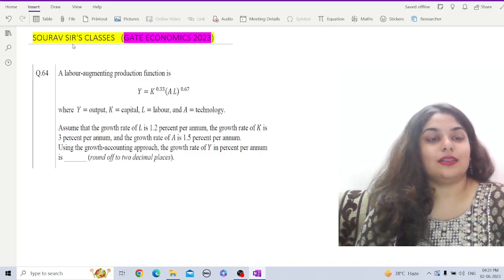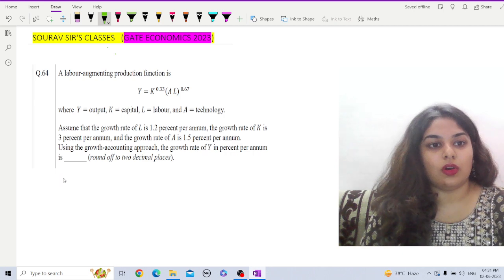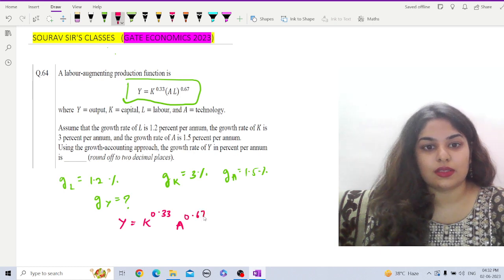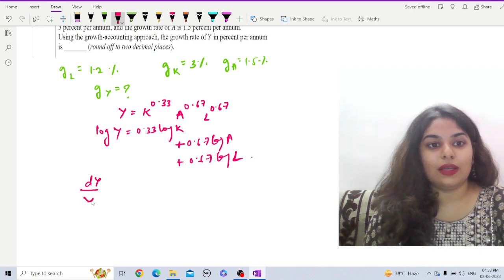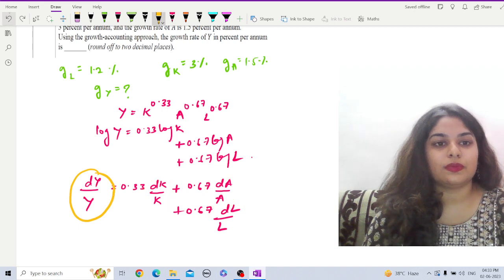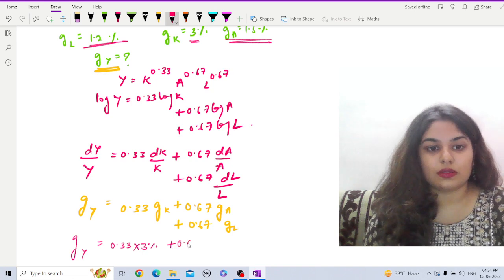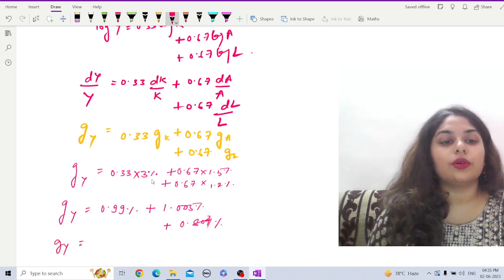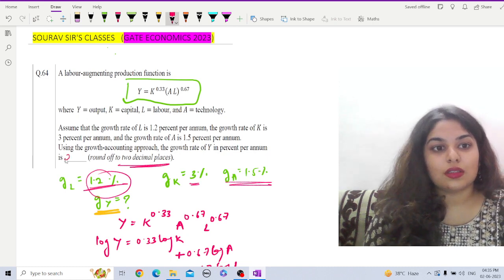GATE ECONOMICS 2023 Question wise solutions- Q64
The Graduate Aptitude Test in Engineering (GATE) is a highly prestigious national-level examination conducted in India. Here is some information about the GATE exam:

Purpose: The GATE exam serves as a gateway to various postgraduate programs (Masters and Ph.D.) in engineering, technology, architecture, and science at prestigious institutions in India. It also helps in screening candidates for job opportunities in the public and private sectors.

Conducting Body: The GATE exam is conducted on a rotational basis by the Indian Institutes of Technology (IITs) and the Indian Institute of Science (IISc). The responsibility for conducting the exam is assigned to one of the IITs or IISc each year.

Exam Pattern: GATE is a computer-based test (CBT) that assesses the comprehensive understanding of undergraduate engineering and science subjects. The exam consists of multiple-choice questions (MCQs), numerical answer type questions (NAT), and a few other question types. The duration of the exam is typically three hours.

Disciplines: GATE covers a wide range of disciplines, including Aerospace Engineering, Chemical Engineering, Civil Engineering, Computer Science and Information Technology, Electrical Engineering, Electronics and Communication Engineering, Mechanical Engineering, and many more. There are multiple papers available, and candidates can choose the paper that aligns with their educational background and interests.

Eligibility: To be eligible for the GATE exam, candidates must hold a Bachelor's degree in Engineering/Technology/Architecture or a Master's degree in Science/Mathematics/Statistics/Computer Applications or equivalent. Final-year students are also eligible to apply.

Score and Validity: The GATE score is valid for three years from the date of announcement of results. Many public sector undertakings (PSUs) and research organizations consider GATE scores for recruitment purposes.

Preparation: GATE requires systematic and thorough preparation. It is essential to understand the exam pattern, syllabus, and weightage of different topics. Candidates often refer to standard textbooks, solve previous years' question papers, and take mock tests to enhance their preparation.

Admissions and Job Opportunities: GATE scores are used for admissions to various postgraduate programs in India. Participating institutes release their individual cutoff scores for admissions. Additionally, GATE qualification can open up job opportunities in PSUs, research organizations, and the private sector.

It's important to visit the official GATE website (gate.iitb.ac.in) or refer to the official GATE information brochure for the most accurate and up-to-date information regarding the exam. The official sources provide detailed information about the application process, important dates, eligibility criteria, exam pattern, syllabus, and any changes or updates specific to each year's examination.

📌WHATSAPP AT

FOR

 📚   STUDY MATERIALS